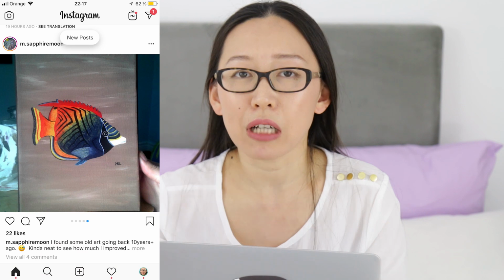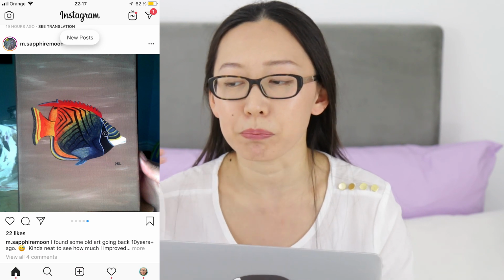Instagram Mistakes Artists Make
Today I want to do this video on common Instagram photo mistakes. Because I have a new account called Art Money Talk and I follow very young pre-market artists. I was going through my Instagram feed, and I saw so many Instagram mistakes that can be avoided easily.